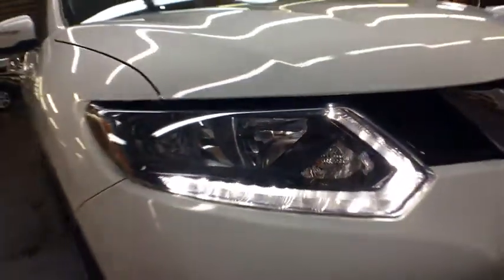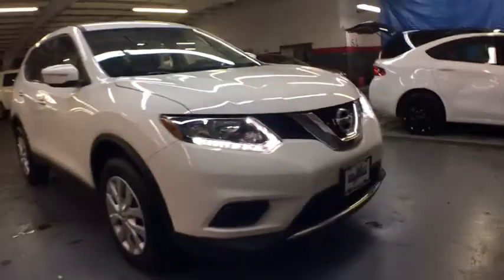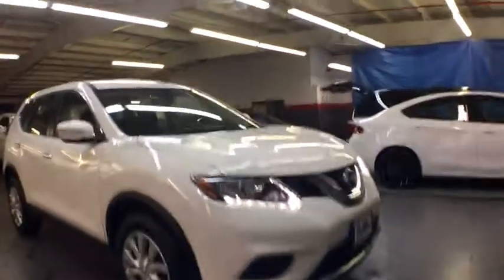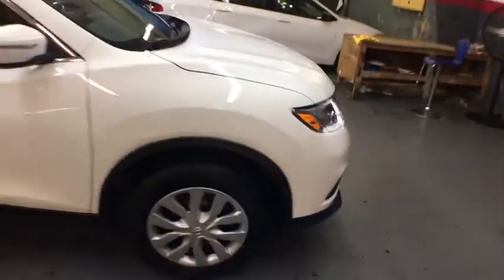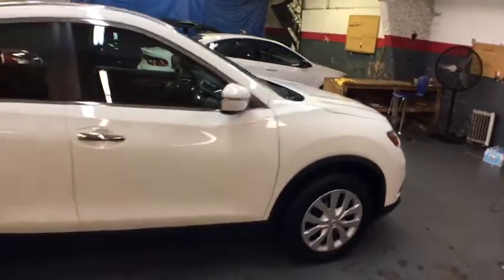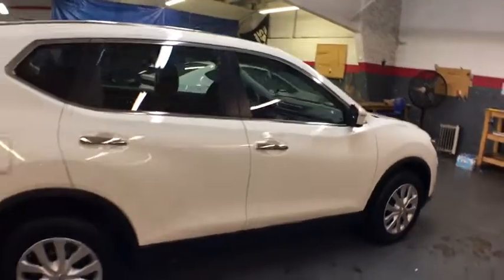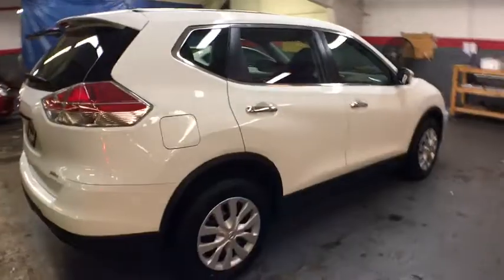2015 Nissan Rogue New York, Staten Island, Jersey City, Bay Ridge, Woodbridge, NY 221403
2015 Nissan Rogue

Island Hyundai
1590 Hylan Blvd

This outstanding example of a 2015 Nissan Rogue SL is offered by Island Hyundai. This vehicle is loaded with great features, plus it comes with the CARFAX BuyBack Guarantee. With this exceptional SUV, you'll get sport, utility, and comfort. The greater your fuel-efficiency, the less your carbon footprint. And with exceptional MPGs, this Nissan Rogue treads ever so lightly on Mother Earth. No matter the weather conditions or terrain, this Glacier White AWD Nissan Rogue handles with an elegant confidence. Fine interior appointments complement this vehicle's unprecedented performance. More information about the 2015 Nissan Rogue: The Nissan Rogue is a small SUV/crossover, offering a more car-like driving experience than the more hard-core Nissan Xterra. This puts the Rogue in direct competition with vehicles like the Toyota RAV4 and the Honda CR-V, two vehicles with several generations and years of success under their belts. In order to remain competitive, Nissan has equipped the Rogue with a bevy of features and some very reasonable base prices. The Rogue starts at just under $23,000, while even the top trim model with all-wheel drive can be had for under $30,000. With available three-row seating, the Rogue is possibly one of the most versatile vehicles available at such a low price. Strengths of this model include high-tech features, optional third row seating, available all-wheel drive, and Affordable
Integrated Roof Antenna,1 LCD Monitor In The Front,Bluetooth Wireless Phone Connectivity,Radio w/Seek-Scan, MP3 Player, Clock, Speed Compensated Volume Control, Aux Audio Input Jack, Steering Wheel Controls and External Memory Control,Wireless Streaming,Clearcoat Paint,Body-Colored Power Heated Side Mirrors w/Manual Folding and Turn Signal Indicator,Deep Tinted Glass,Lip Spoiler,Fixed Rear Window w/Fixed Interval Wiper, Heated Wiper Park and Defroster,Wheels: 18 Alloy,Steel Spare Wheel,Variable Intermittent Wipers,Power Liftgate Rear Cargo Access,Front Fog Lamps,Chrome Door Handles,Body-Colored Rear Bumper w/Black Rub Strip/Fascia Accent,Black Grille w/Chrome Surround,Tires: P225/60R18 AS,Compact Spare Tire Mounted Inside Under Cargo,Chrome Side Windows Trim,Black Bodyside Cladding and Black Wheel Well Trim,Roof Rack Rails Only,Tailgate/Rear Door Lock Included w/Power Door Locks,Body-Colored Front Bumper,Fully Galvanized Steel Panels,Fully Automatic Aero-Composite Halogen Daytime Running Headlamps w/Delay-Off,Rear Cupholder,Analog Display,Proximity Key For Doors And Push Button Start,Trunk/Hatch Auto-Latch,Front Cupholder,Driver / Passenger And Rear Door Bins,Air Filtration,Cargo Area Concealed Storage,40-20-40 Folding Split-Bench Front Facing Manual Reclining Fold Forward Seatback Rear Seat w/Manual Fore/Aft,Day-Night Rearview Mirror,Engine Immobilizer,Dual Zone Front Automatic Air Conditioning,Power 1st Row Windows w/Driver 1-Touch Up/Down,Power Door Locks w/Autolock Feature,Leather/Metal-Look Gear Shift Knob,Seats w/Leatherette Back Material,Smart Device Integration,Manual Tilt/Telescoping Steering Column,Heated Front Bucket Seats -inc: 6-way power driver's seat w/power lumbar support, 4-way adjustable front passenger seat and front seatback storage,3 12V DC Power Outlets,Remote Keyless Entry w/Integrated Key Transmitter, Illuminated Entry, Illuminated Ignition Switch and Panic Button,Driver Foot Rest,Cargo Space Lights,Systems Monitor,Leather/Metal-Look Steering Wheel,Interior Trim -inc: Metal-Look Door Panel Insert, Chrome And Metal-Look Interior Accents,Front And Rear Map Lights,FOB Controls -inc: Trunk/Hatch/Tailgate,Trip Computer,Gauges -inc: Speedometer, Odometer, Engine Coolant Temp, Tachometer, Trip Odometer and Trip Computer,Leather-Appointed Seat Trim,Driver And Passenger Visor Vanity Mirrors w/Driver And Passenger Illumination,Outside Temp Gauge,Front Center Armrest w/Storage,Full Floor Console w/Covered Storage, Mini Overhead Console w/Storage and 3 12V DC Power Outlets,HVAC -inc: Underseat Ducts and Console Ducts,NissanConnect Selective Service Internet Access,Manual Anti-Whiplash Adjustable Front Head Restraints and Manual Adjustable Rear Head Restraints,Power Rear Windows and Fixed 3rd Row Windows,Full Cloth Headliner,Carpet Floor Trim,Fade-To-Off Interior Lighting,Full Carpet Floor Covering,Remote Releases -Inc: Power Cargo Access and Mechanical Fuel,Perimeter Alarm,Glove Box,Delayed Accessory Power,Cruise Control w/Steering Wheel Controls,4-Wheel Disc Brakes w/4-Wheel ABS, Front And Rear Vented Discs, Brake Assist, Hill Descent Control and Hill Hold Control,Front And Rea